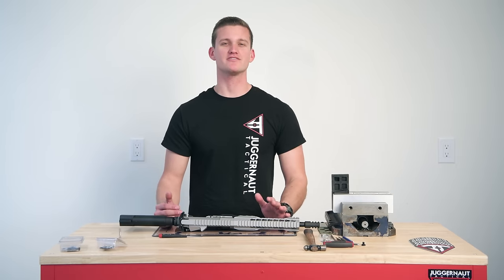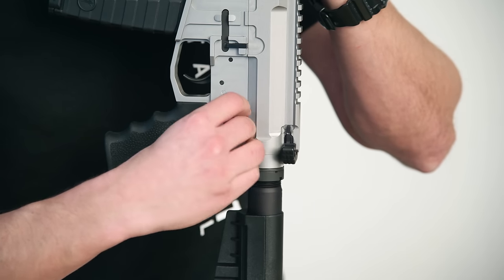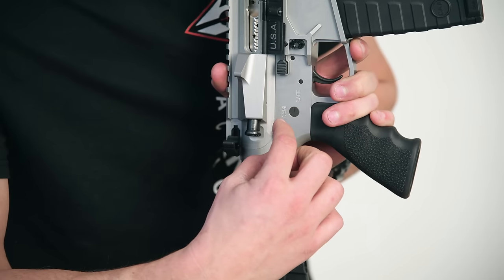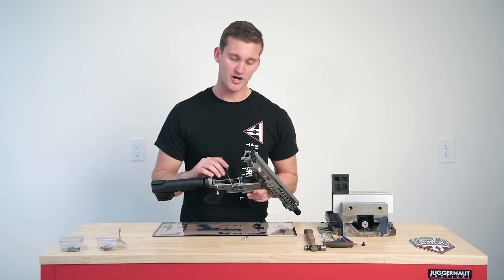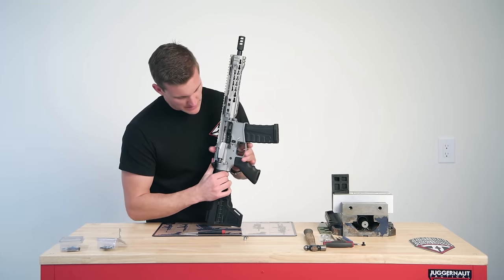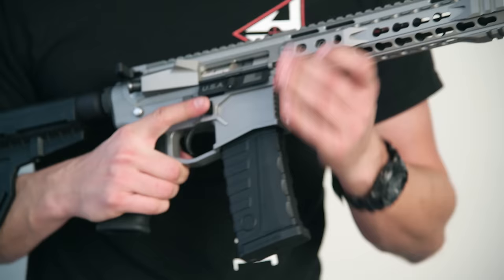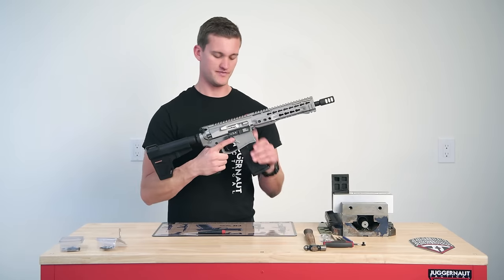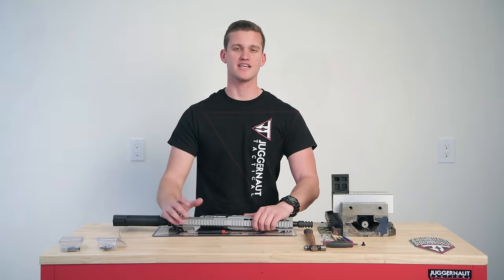How To Disassemble And Adjust Our Hellfighter CA Mod Kit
this will show you how to disassemble and adjust our Hellfighter CA mod kit magazine lock. this is very import to take your time and double check to make sure this is done correctly so you can be in compliance with the CA laws